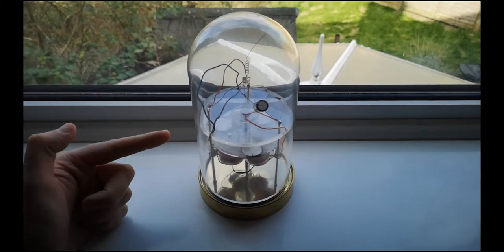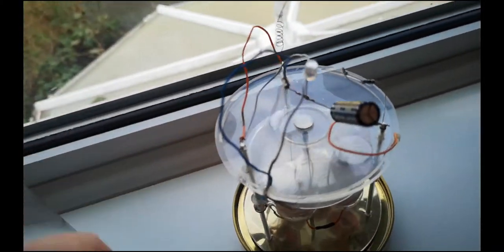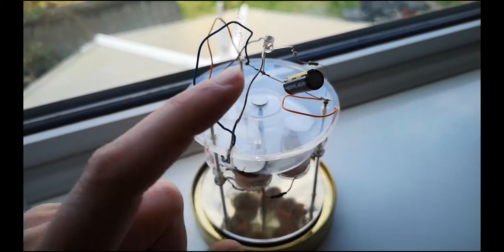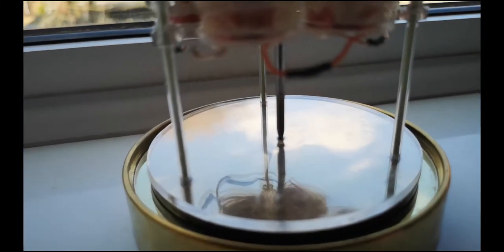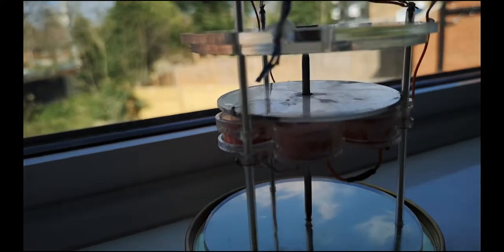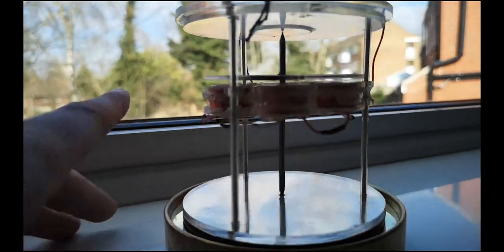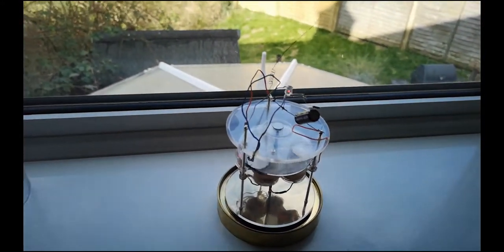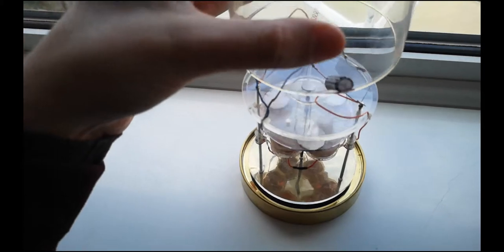EZ Spin Motor Desk Toy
This is based on Lasersabers EZ spin motor research and design. It's just a desk toy. It's not a perpetual motion machine. It runs off energy gathered from the environment. It's run for over six months with excess energy collected I've had to release via the flashing red LED.

2.7v 10F super cap, started at 0v (discharged)
OA47/CV7127 GERMANIUM DIODE
Six coils on sewing machine bobbins, 0.06mm wire.
Three 20mm diameter 3mm thickness Neodymnium magnets
Steel axle, sharpened and polished to a point.
Watch glass on the top as a bearing surface
Stack of 0.5mm thick 10mm diameter magnets to offset gravity and reduce reaction load on watch glass.
Brass pin point bearing on the bottom from model trains
1/8th inch glass tubes to hold layers apart, filled with glow in the dark powder.
Glass bell jar with a brass plated base from IKEA.

Was fully discharged when it was started. Then the voltage on the capacitor got a little over 2.7V, so I added the LED to dump any over voltage. I've played with Zener diodes, but the knee on them doesn't seem sharp enough for my purposes and the voltage drop is too high.